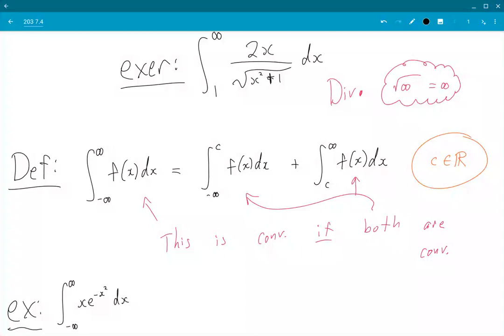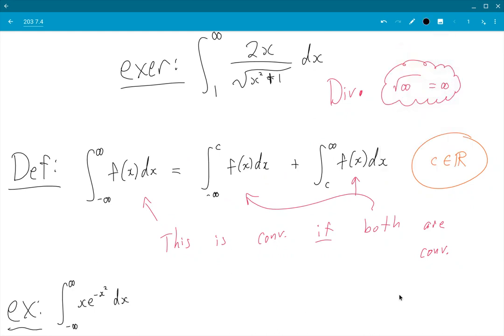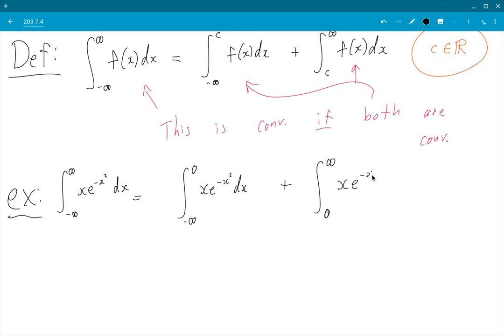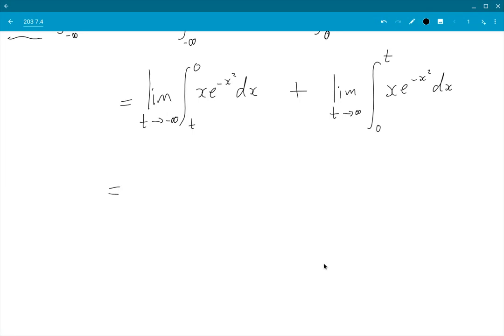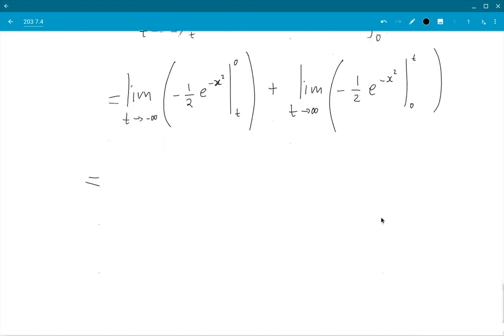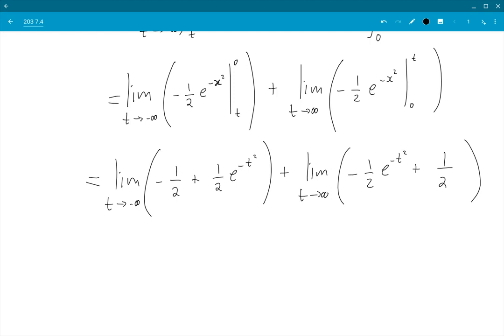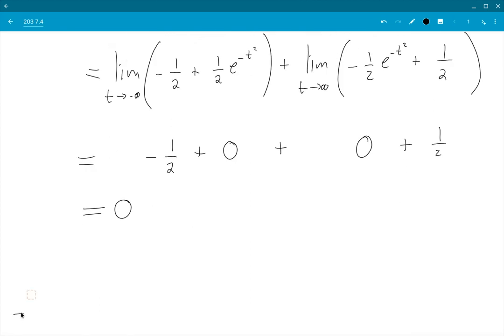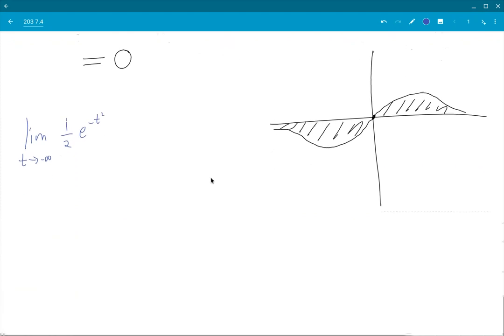203 7.4 part 2